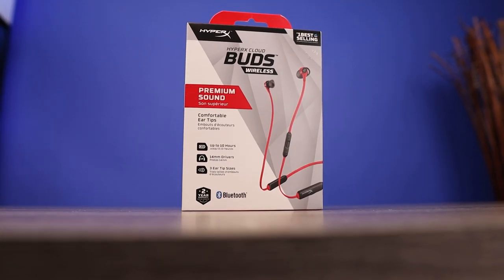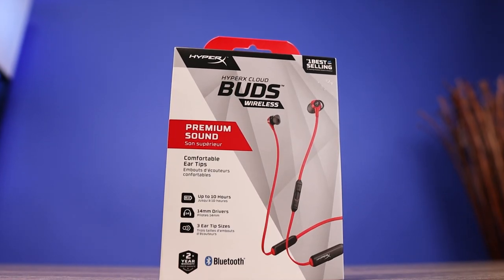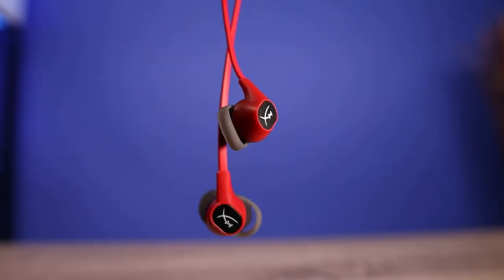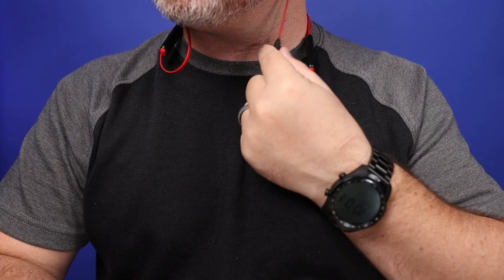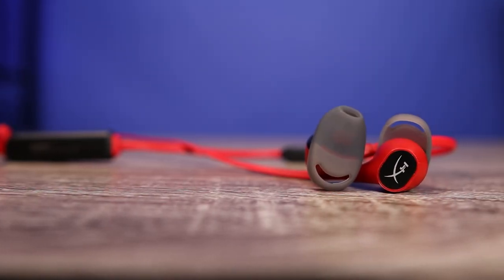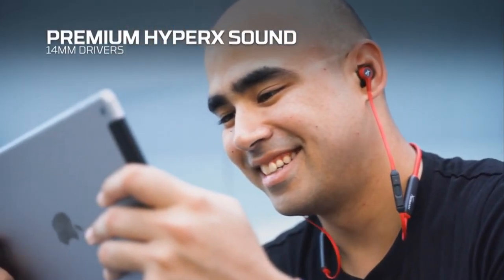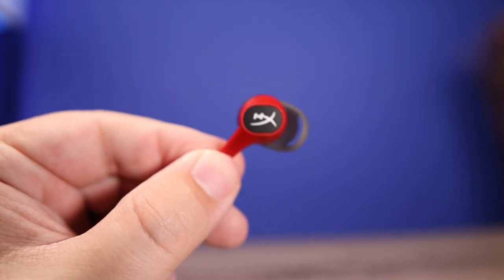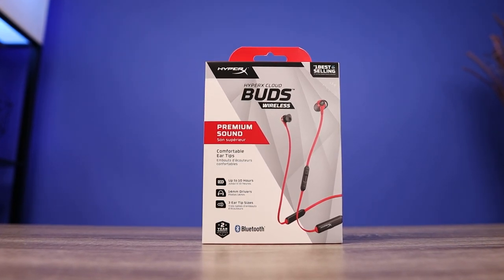First Look! : The NEW Wireless HyperX Cloud Buds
PSN: kvmartin
Steam: Gamesky